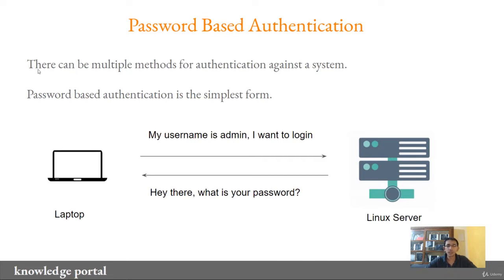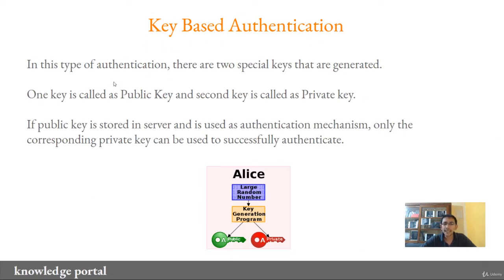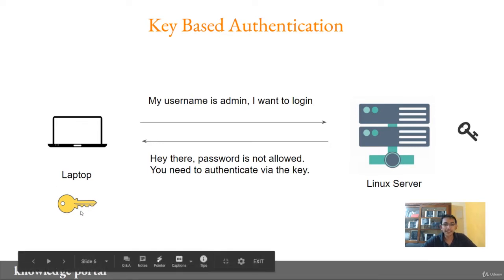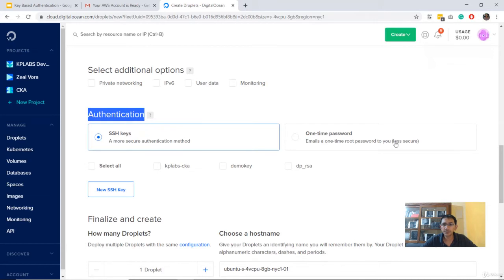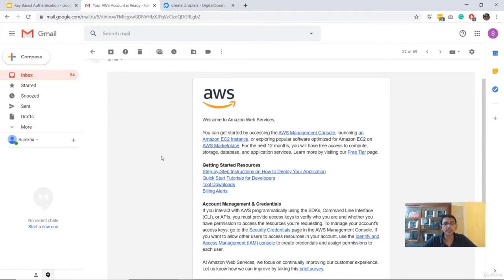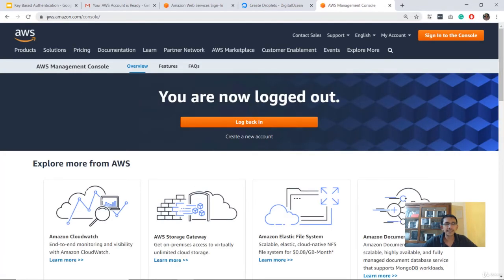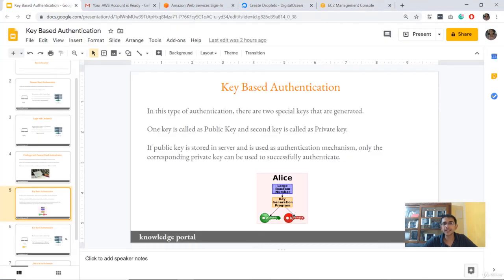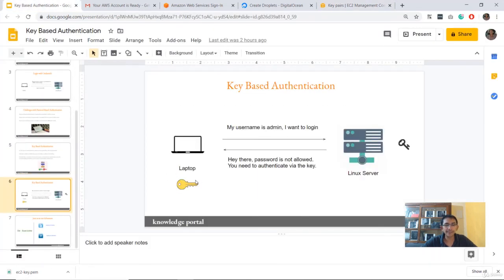AWS Cloud Practitioner Certification Course 5. Overview of Key Based Authentication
5. Overview of Key Based Authentication Understanding Core AWS Services